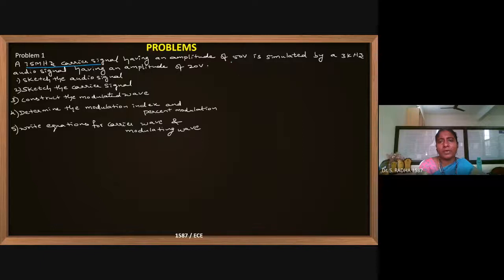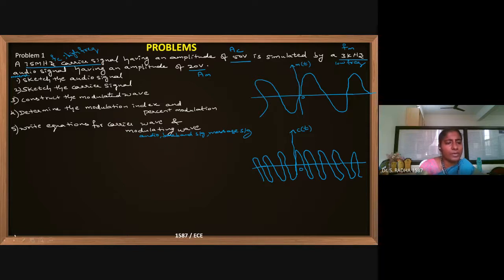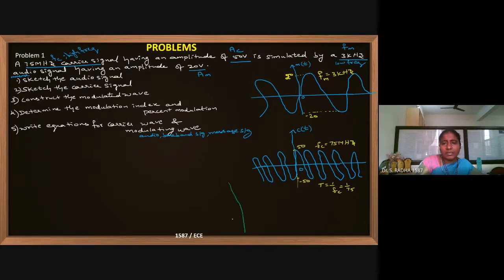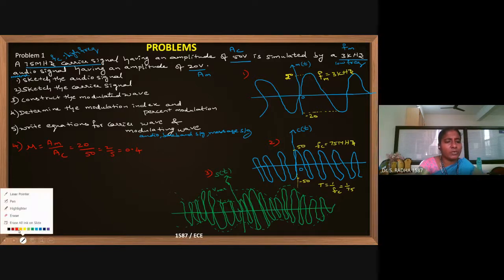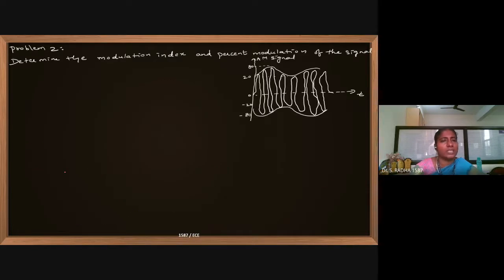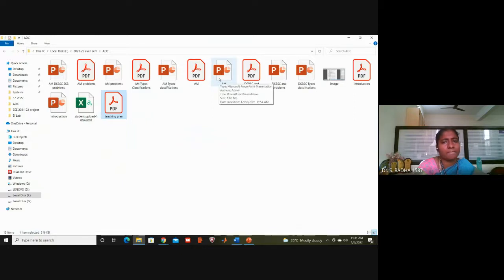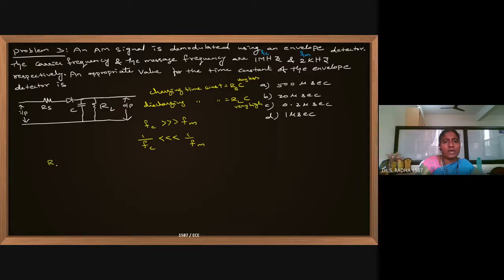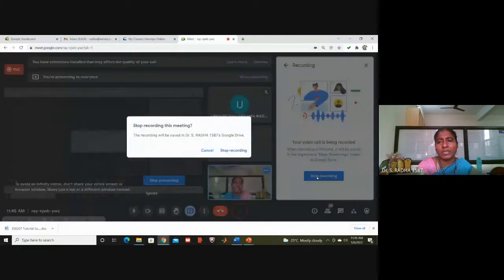AM Problems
Communication- Amplitude Modulation problems